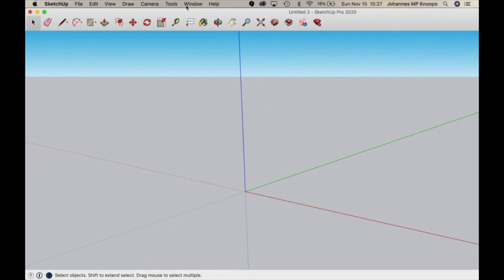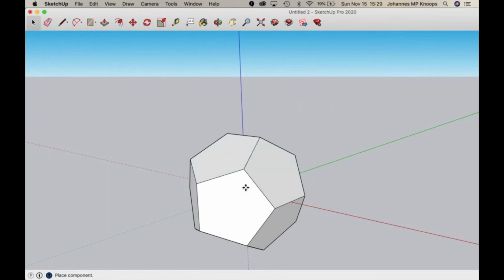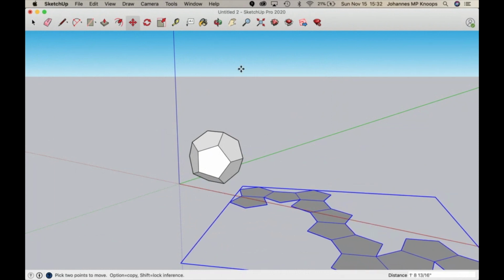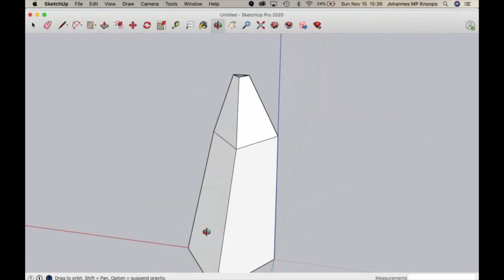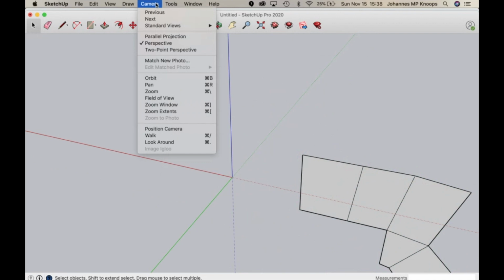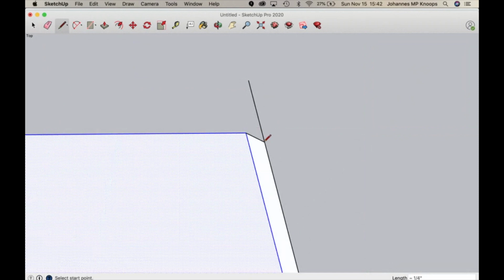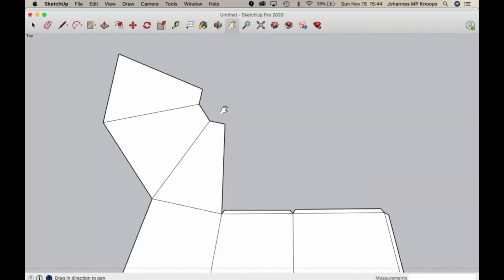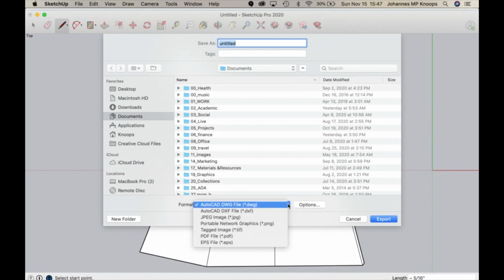Unwrap in SketchUP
Unwrap in Sketchup to create a laser pattern!